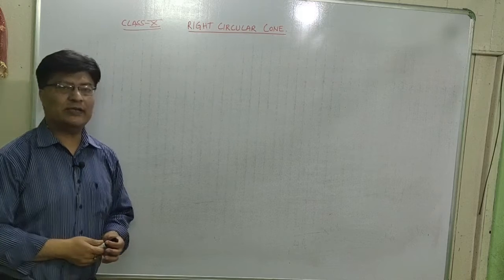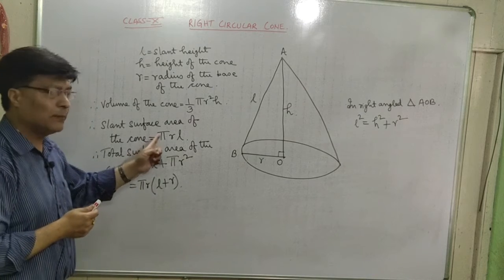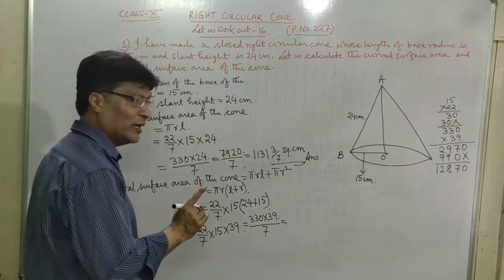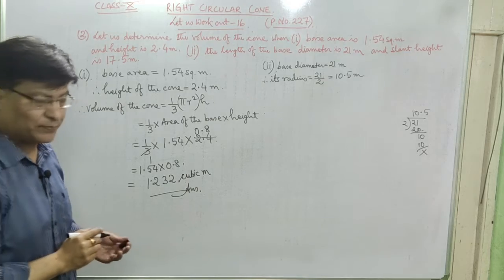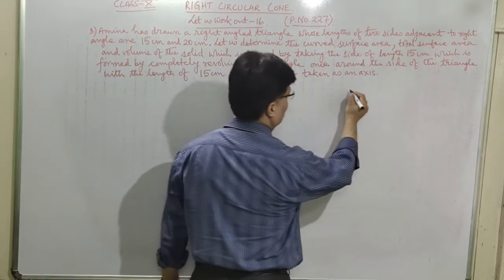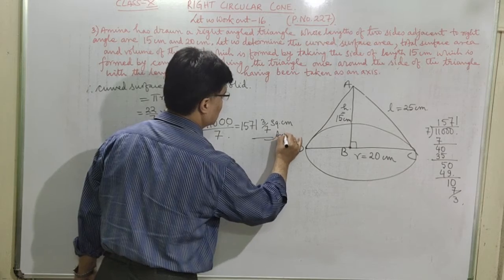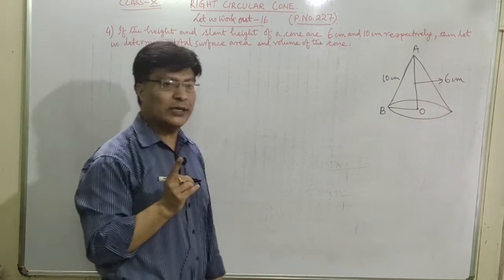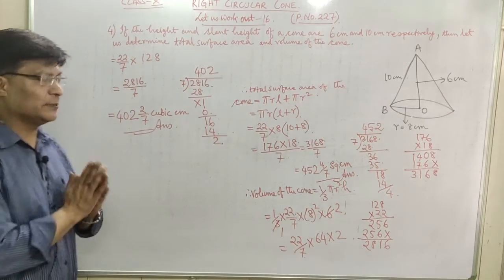Class X Maths, Part-1, Topic-"RIGHT CIRCULAR CONE", by Sailendra Pradhan, PRHS Kurseong.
Basic Concept on Right Circular Cone and its related problems are done from the book "Ganit Prakash for Class X" by West Bengal Board of Secondary Education.